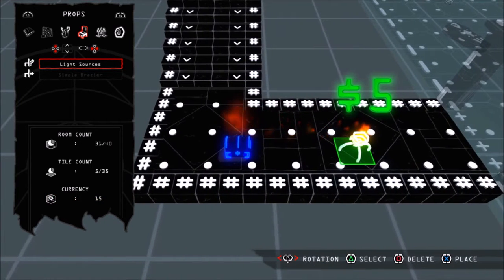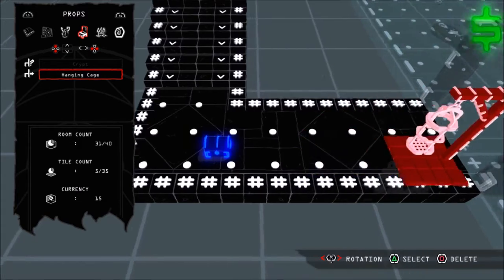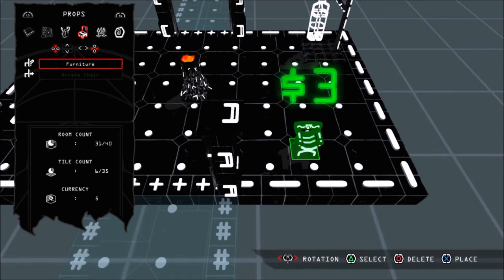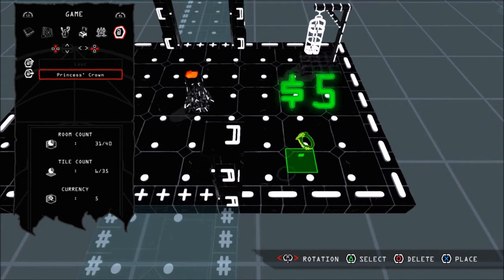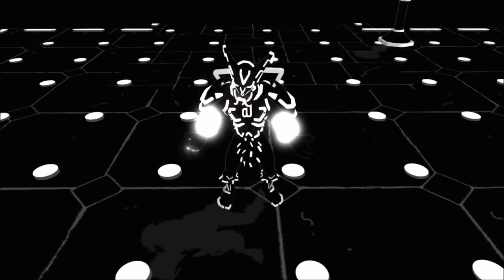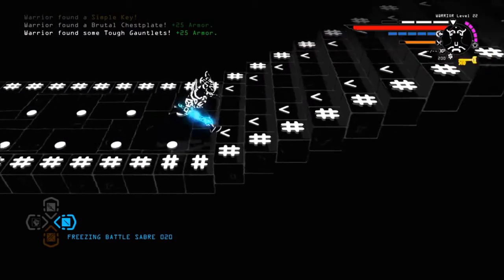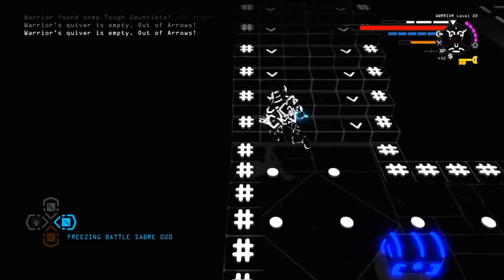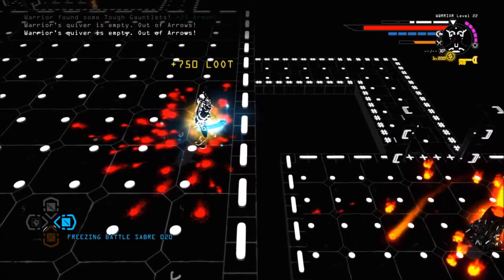Brut@l Dungeon Creator The Basics My thoughts (LET'S PLAY)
Brut@l Dungeon Creator its good fun ! check my one out on PS4!